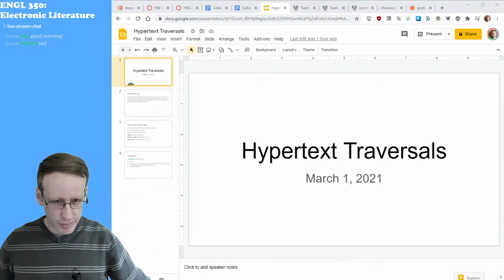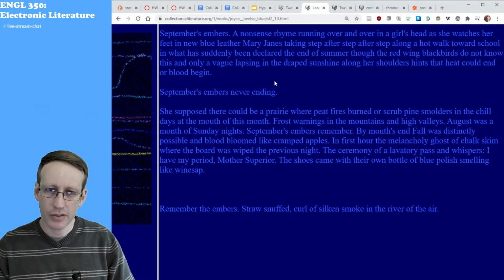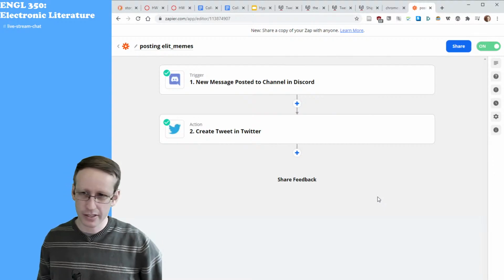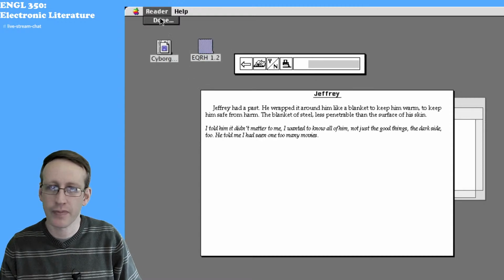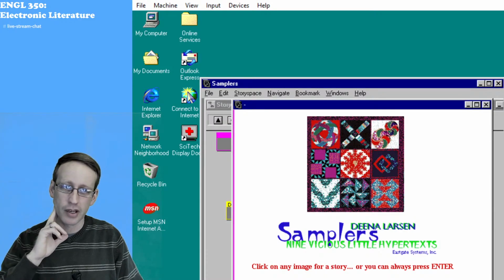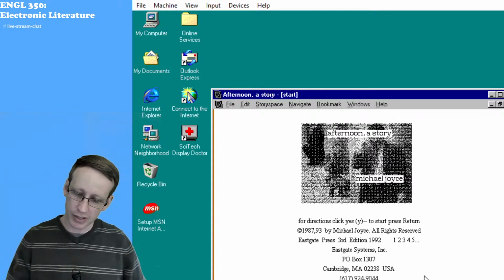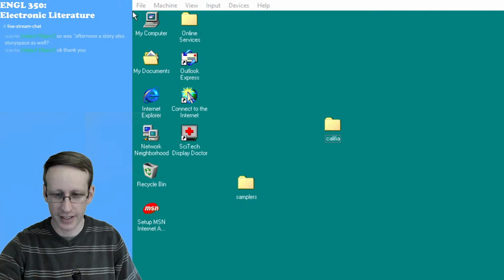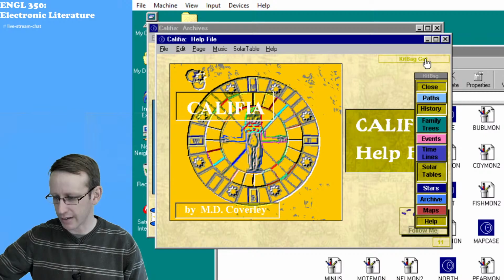Electronic Literature Class (alt stream): Traversing Classic Hypertexts